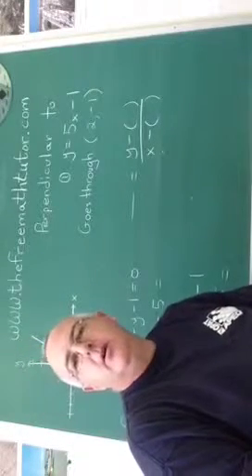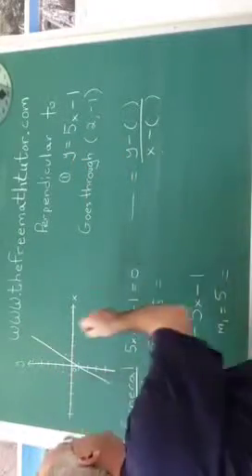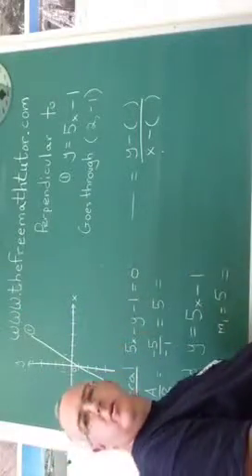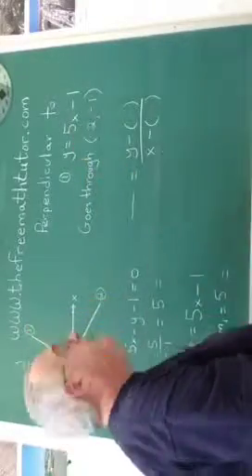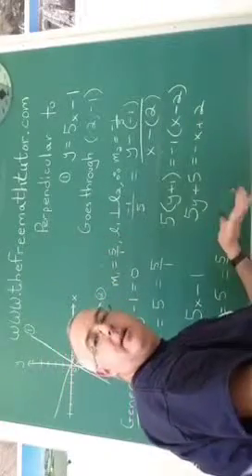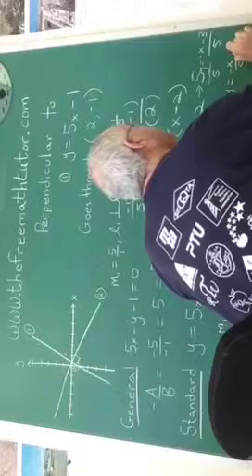Find Equation of a Line That is Perpendicular to a Given Oblique Line